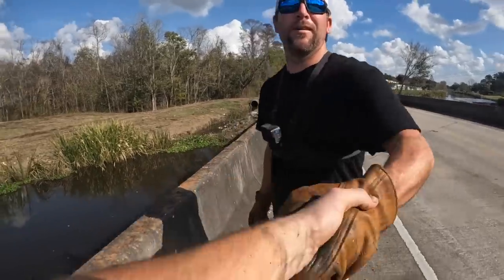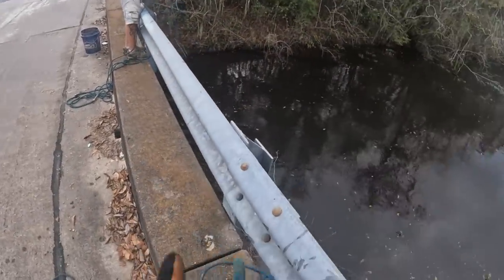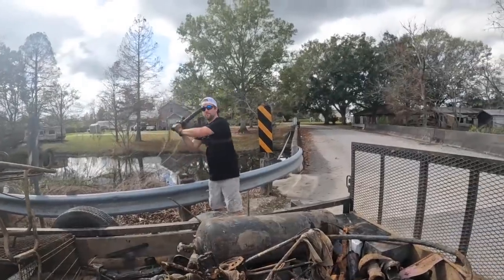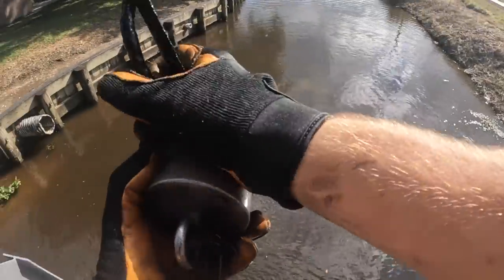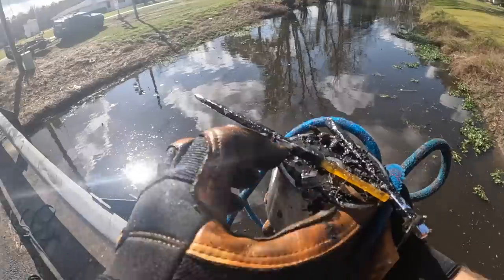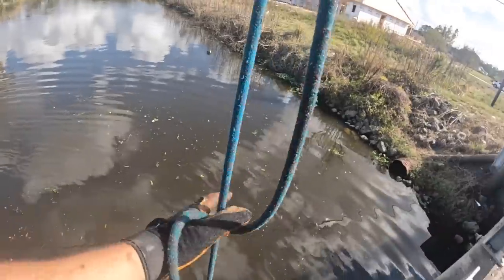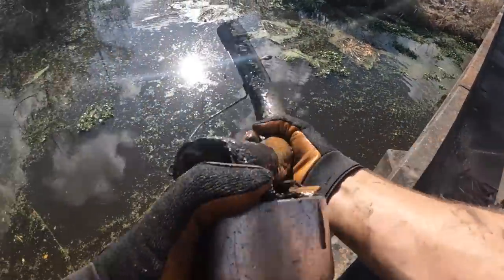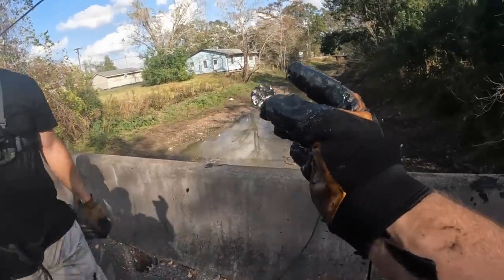We Found A STOLEN Cash Register With MONEY In It - Magnet Fishing For Lost Valuables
Today we go magnet fishing and find a stolen cash register with money in it. While magnet fishing with a giant magnet we find a drain creek and pull out a bunch of bikes and other valuables!